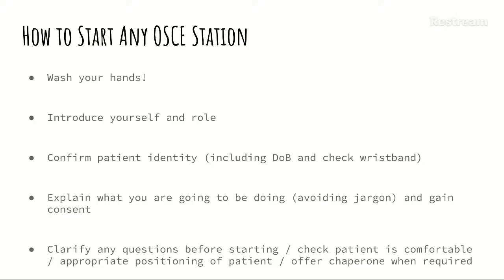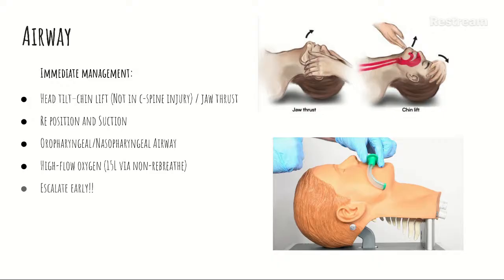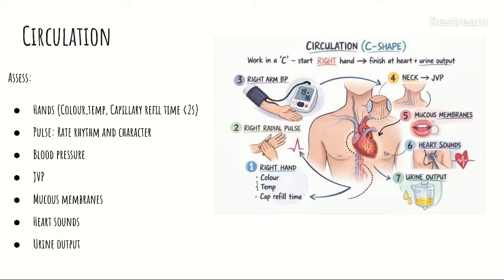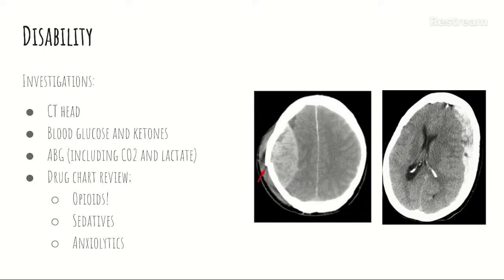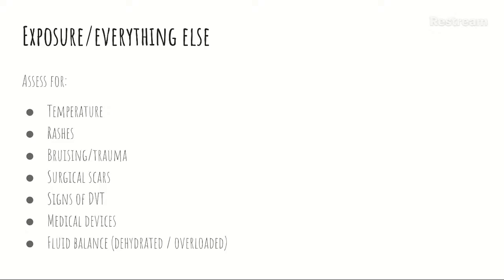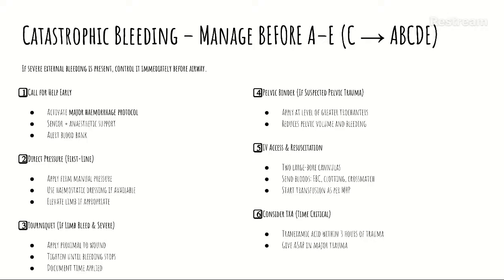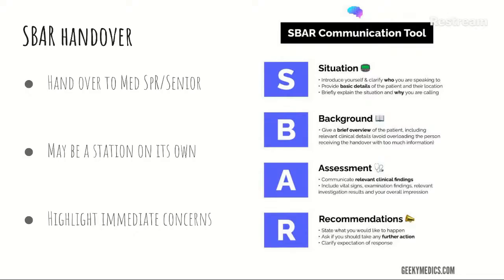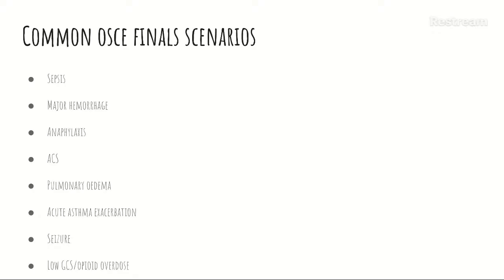MTB Final Year Series: ED/ICU/Anaesthetics OSCE session - A-E examinations for OSCEs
Topic: A-E examinations for OSCEs
Presenter: Dr Jack Dunne, Dr Jess Astbury
Description: UKMLA finals teaching series focusing on everything you need to know about the A-E assessment for your final year OSCEs!